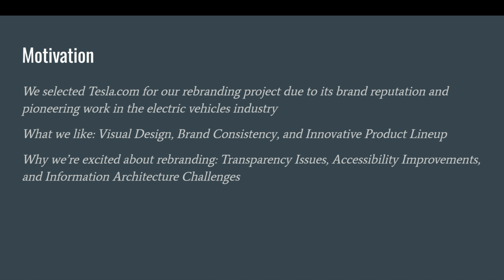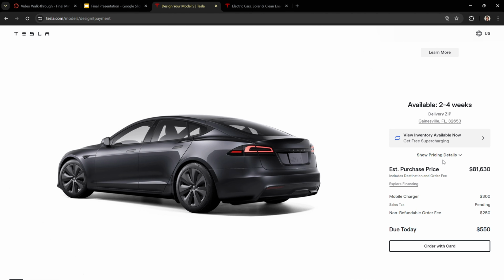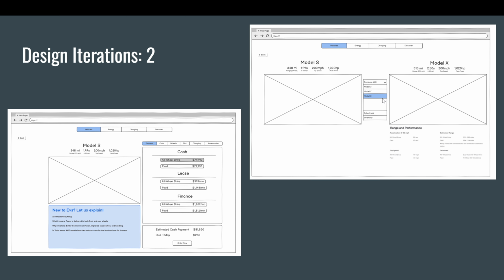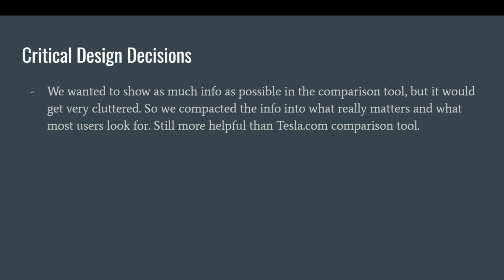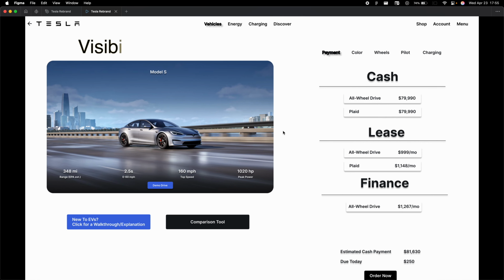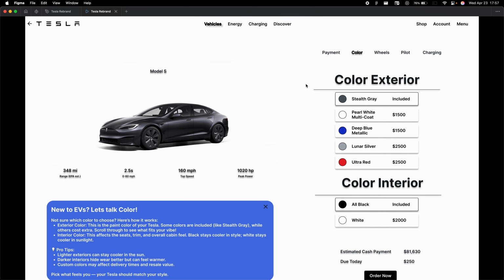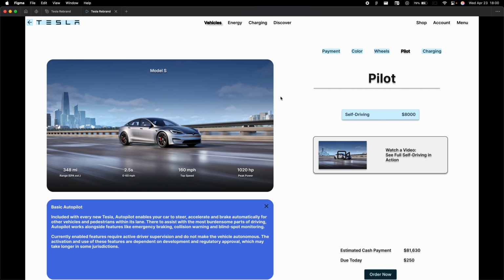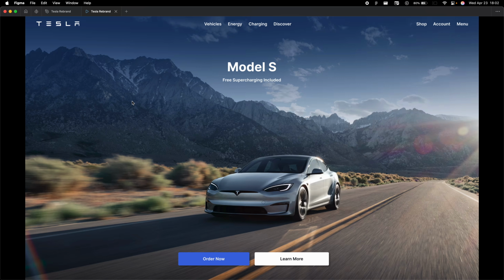Tesla Redesign 4K